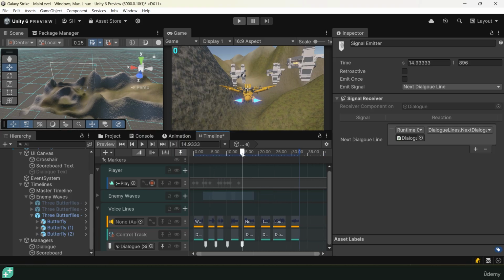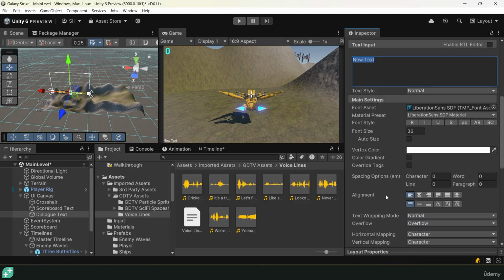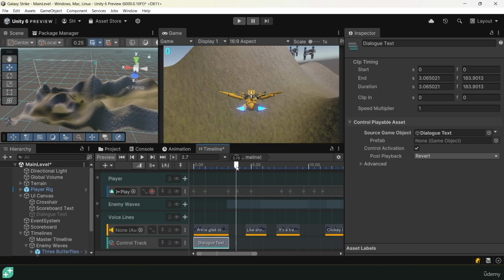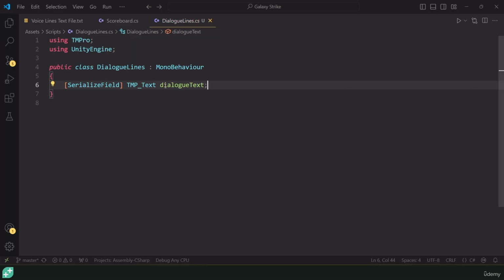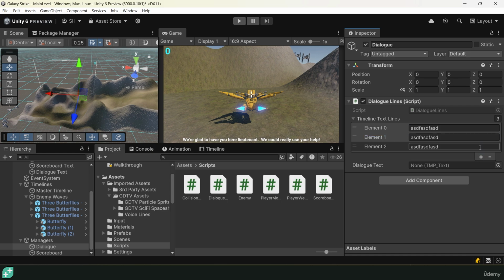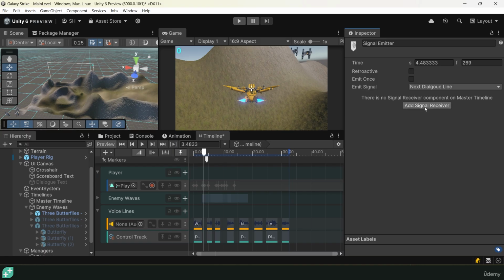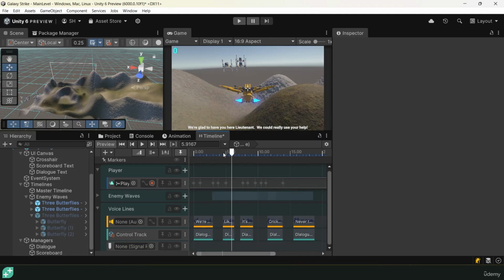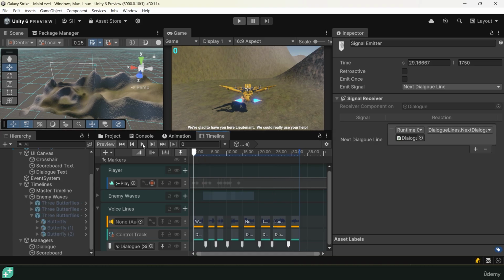[Lập trình Game Unity 3D với Unity 6, 2025] Displaying Dialogue Using Signals | Bài 100